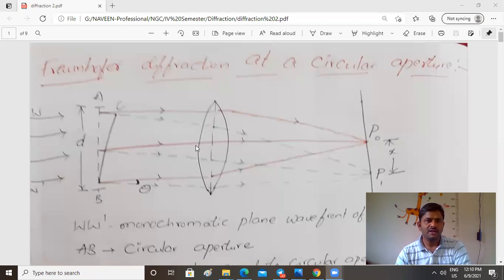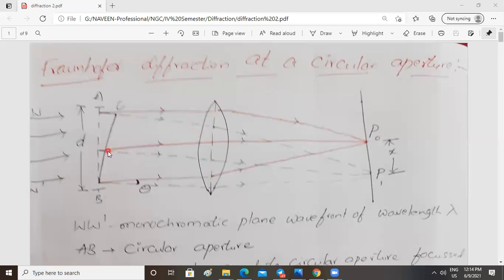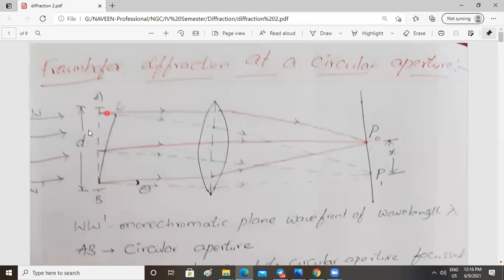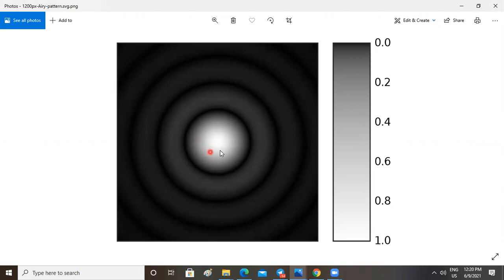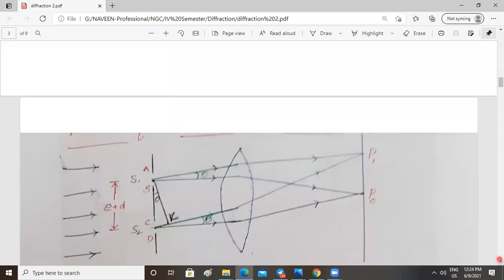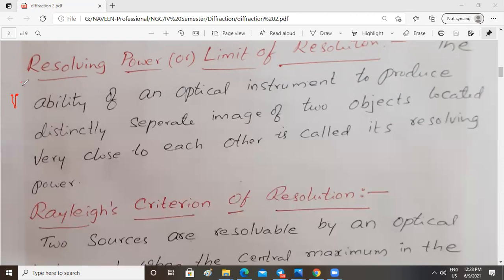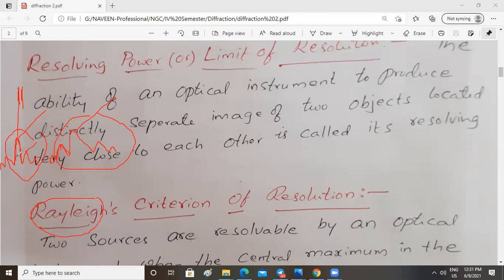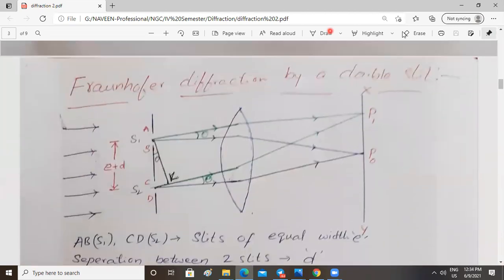Fraunhofer diffraction due to circular aperture